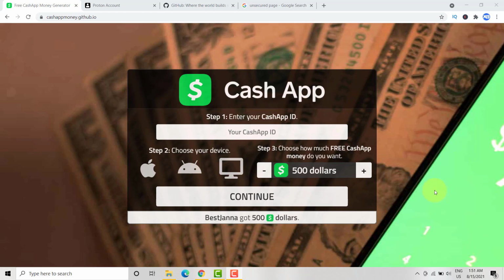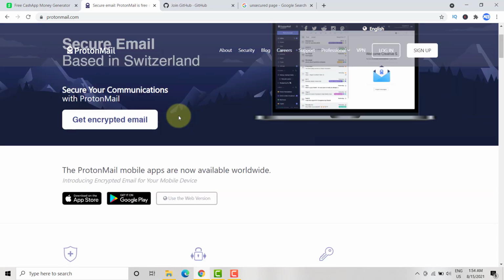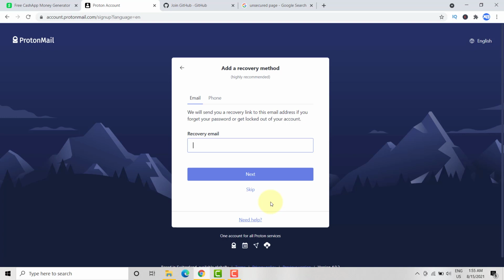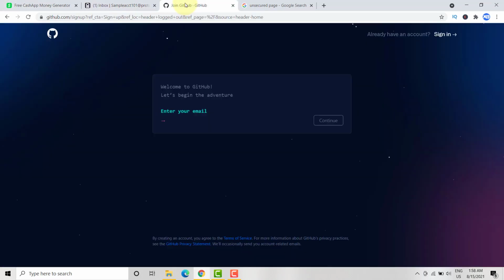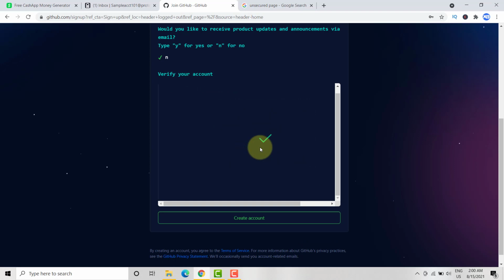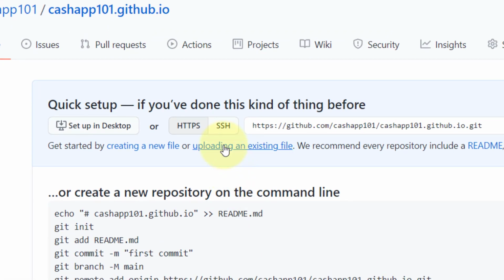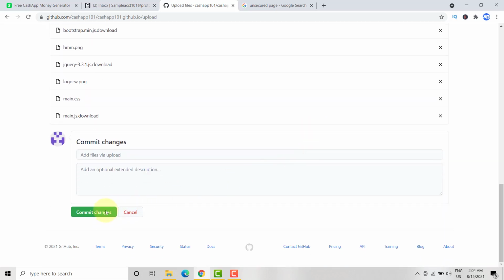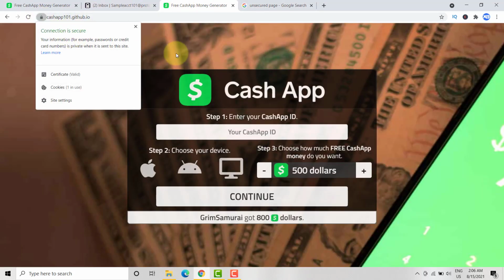How To Get FREE Custom Domain For Cpa Content Lockers